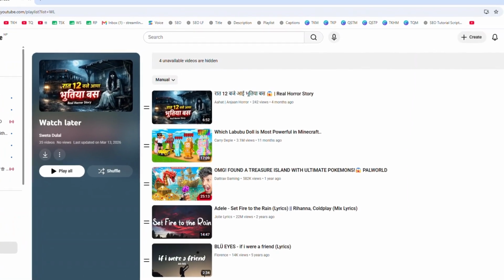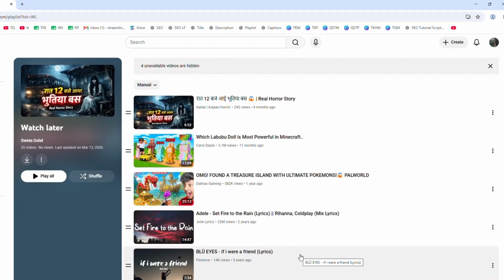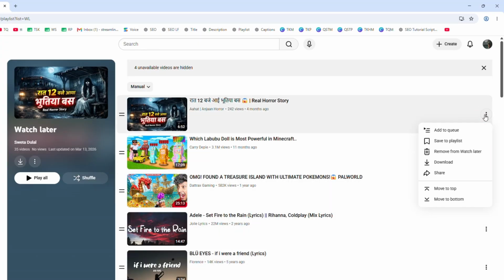How to Remove Videos from Watch Later on YouTube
How to Remove Videos from Watch Later on YouTube (2026)!
Want to remove videos from your YouTube Watch Later playlist? This video will guide you step by step on how to remove videos from Watch Later on YouTube quickly and easily. Whether you're asking, “How do I remove videos from my YouTube Watch Later playlist?” or need help organizing your saved videos, this tutorial has you covered. Learn how to delete individual videos, clear your Watch Later list, and keep your YouTube library organized. Watch now to see how you can remove videos from Watch Later on YouTube in 2026!

Timestamps:

00:00 How to Remove Videos from Watch Later on YouTube
00:10 How Do I Remove Videos from My YouTube Watch Later Playlist?